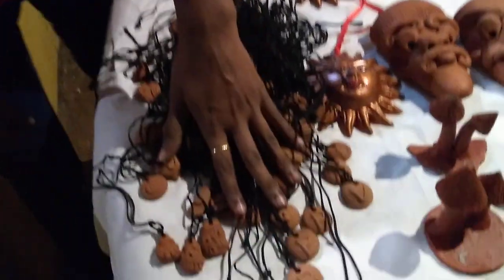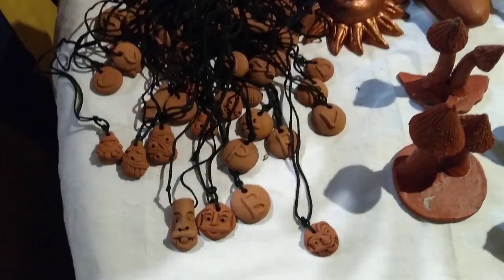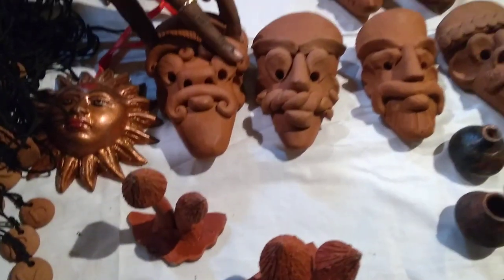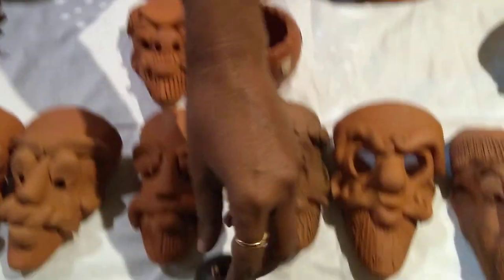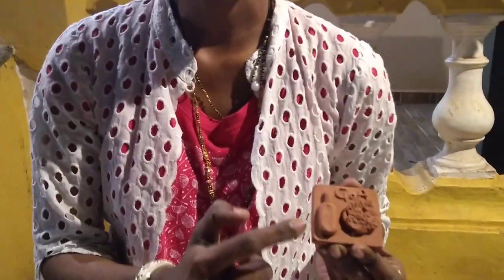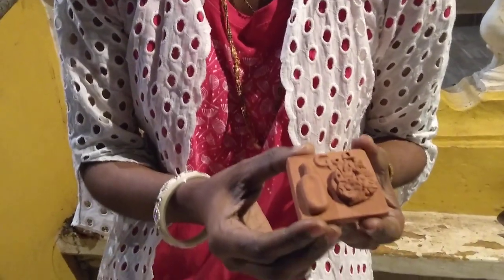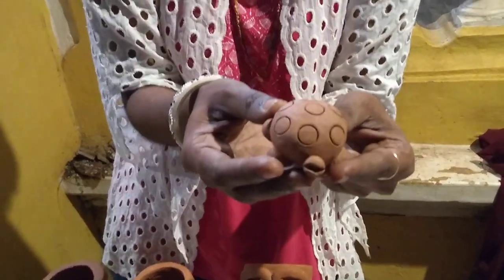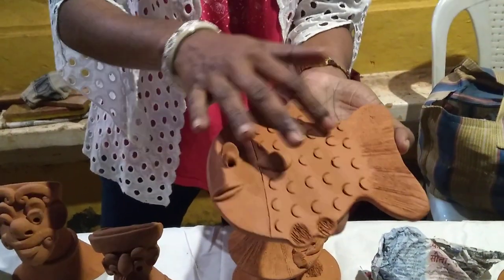Terracotta... and creating art out of the earth in Saligão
Poornima Sakhalkar talks about her experience in creating terracotta work out of her home in Cotula, Saligão. She learnt the art from her elder sister, who had in term learnt it from Verodiana Ferrao. She is an participant at the Made-in-Saligão Weekly Mini-Market at the Saligão Institute.